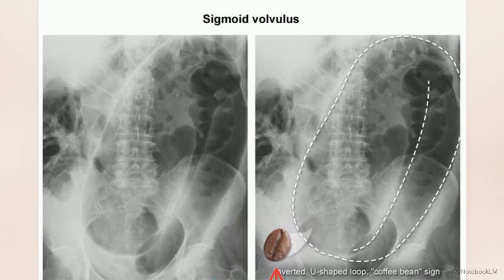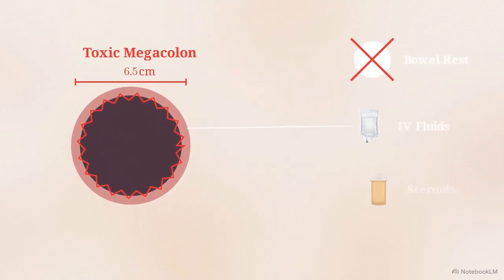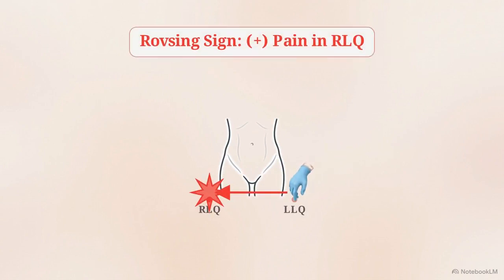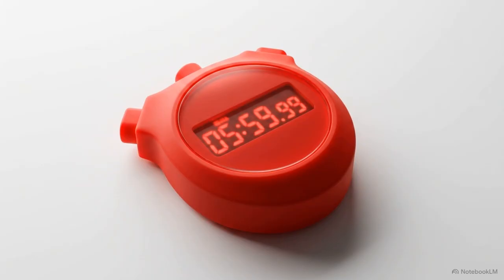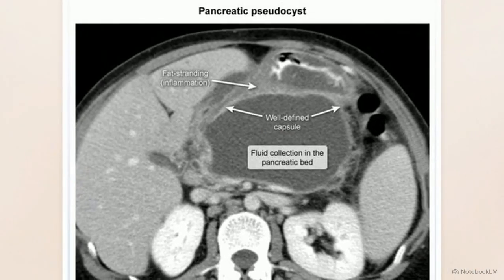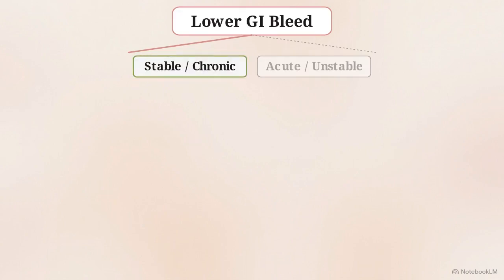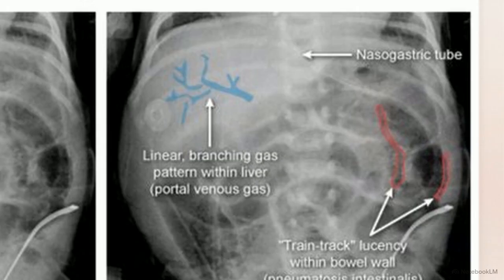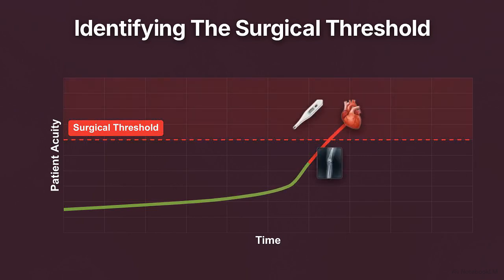The Surgical Threshold